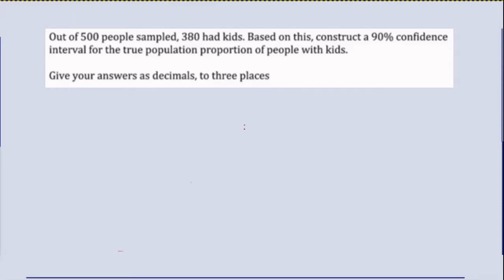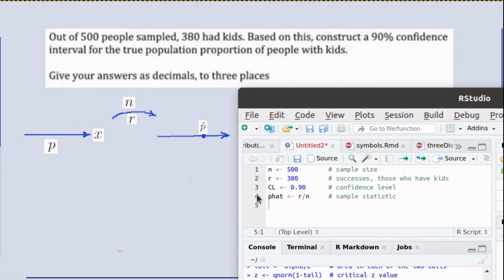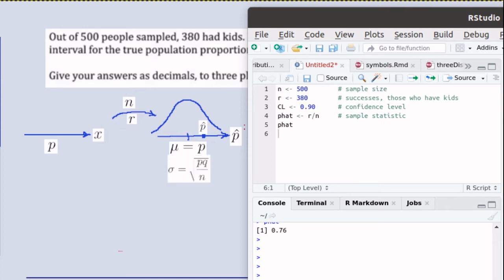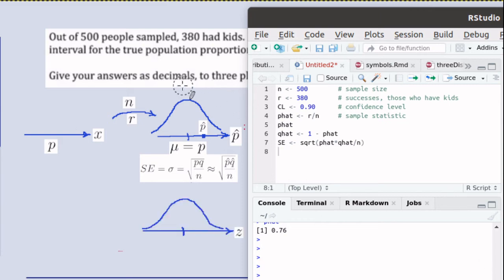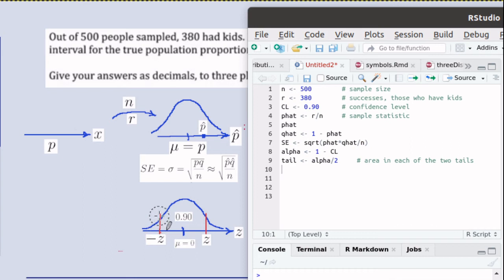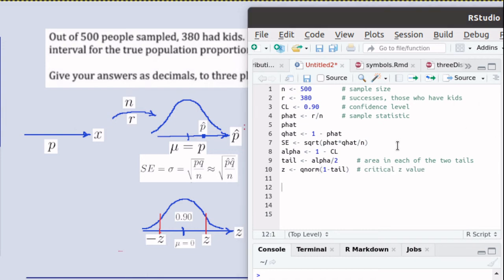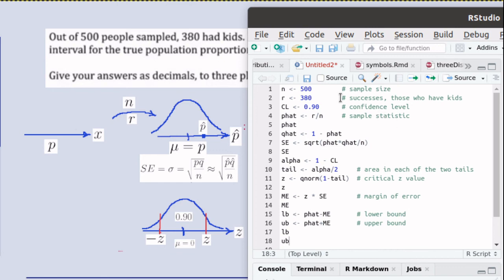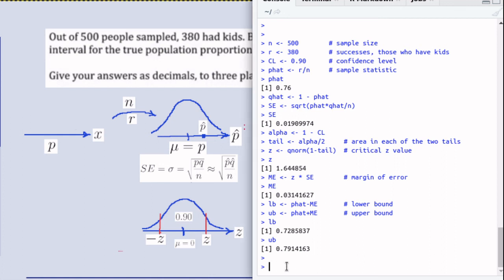How to calculate a confidence interval for a proportion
An example problem is worked to produce an R script for finding the 90% confidence interval for the proportion of people who have kids.